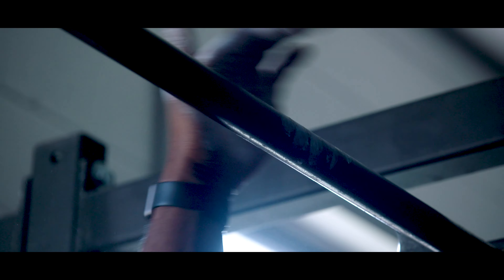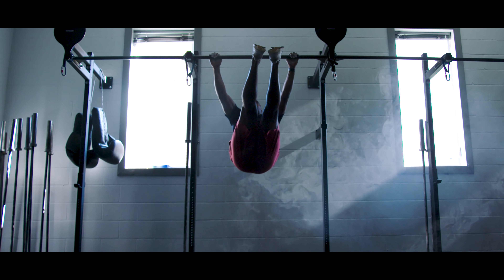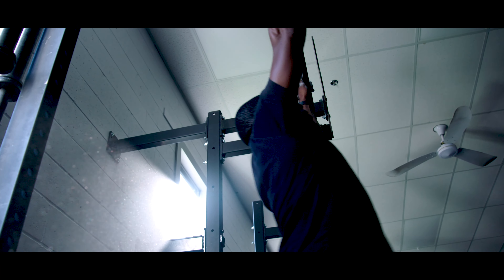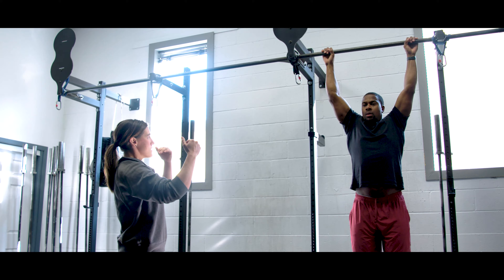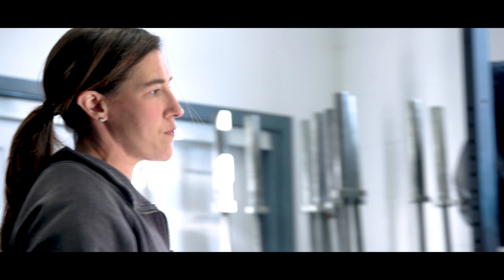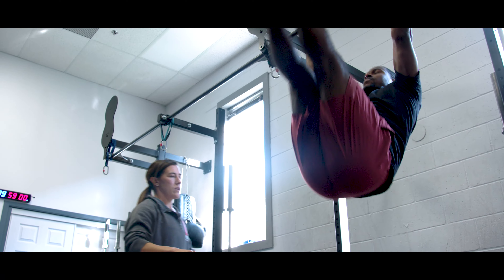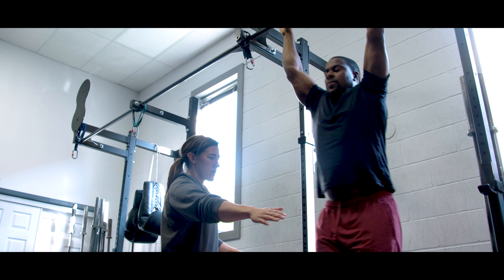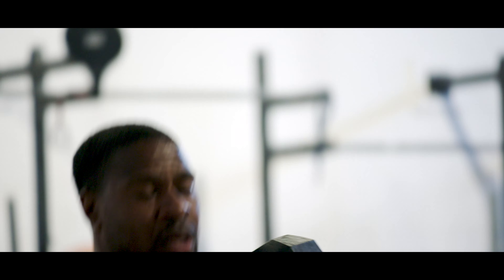CrossFit Foundations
Starting your CrossFit journey?

All group training members start with this beginner series of introducing them to FirePower. The goal is exposure to the facility, to the programming, to functional fitness, to high intensity and to our staff.

Learn coaching cues, the equipment, scaling needs based on your current fitness level or previous injuries, and prepare your body and mind for what to expect in group classes.